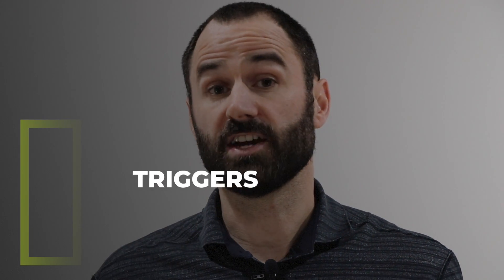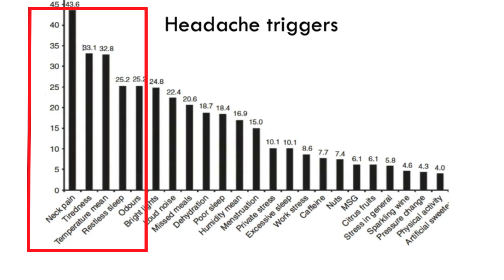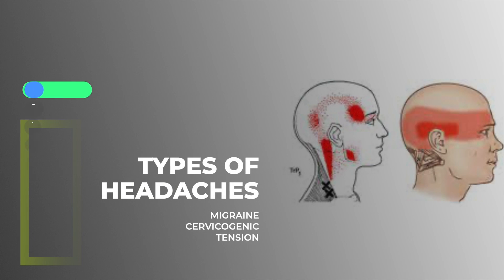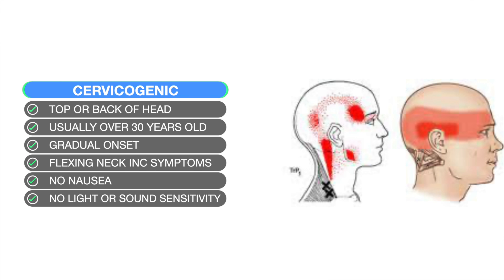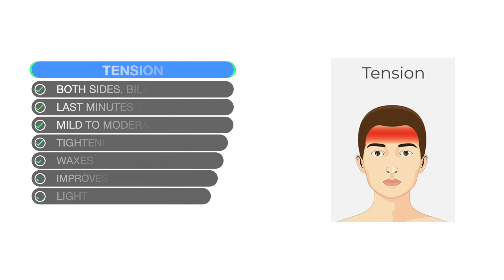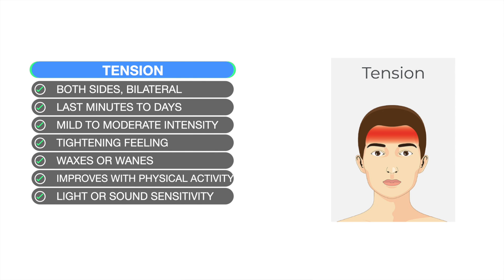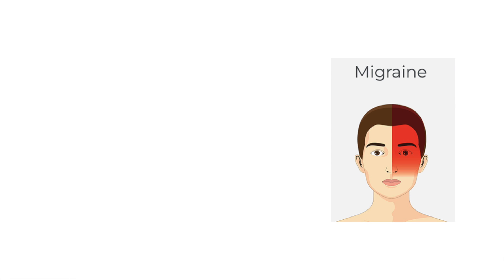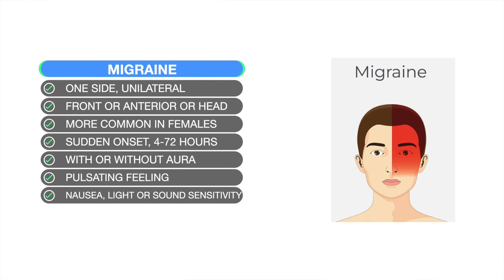Cervicogenic Headache (Symptoms l Treatments l Stretches l Types of Headaches)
Headaches are the 3rd leading causes of disability worldwide, affecting about 4.1% of the population. Cervicogenic headache is one of the most common forms of headaches and often misdiagnosed. This headache is caused by the top 3 joints in your cervical spine (neck) interacting with a brain structure, the trigeminal cervical nucleus. From this overlap, the joint, tissues or muscles that are irritated can refer pain up to your head, causing a headache.

There are many triggers for headaches. With the top 5 being, neck pain, tiredness, restless sleep temperature mean and odors.

There are 3 main kinds of headaches:
Cervicogenic Headache- Top or back of head, gradual onset, no nausea, light/sound sensitivity and flexing the neck often increases symptoms

Migraine Headache- Front or anterior of head, sudden onset, pulsating feeling, with or with our aura and often has nausea, vomiting, light/sounds sensitivity

Tension Headache- bilateral (both sides), mild to moderate intensity, tightening feeling, usually waxes or wanes, improved with physical activity and may have light or sound sensitivity, but not both Fortunately there are a lot of treatments that you can do by yourself that don't involve taking any medication.

 We cover the best stretches to help treat the area that is causing your headache as well as some posture modifications to make. We also cover some sleeping strategies to help reduce the triggers we talked about previously.

 Timeline:
0:00  Start
0:04  Introduction
0:21  Anatomy
0:50  Common Presentation
1:35  Medical Red Flags
1:46  What causes this condition?
2:27  Triggers
2:38  Stretches/Exercises
4:38  Posture Modifications
5:13  Clinical Tests
5:40  Types of Headaches
6:37  Medication
7:17  Sleep Strategies